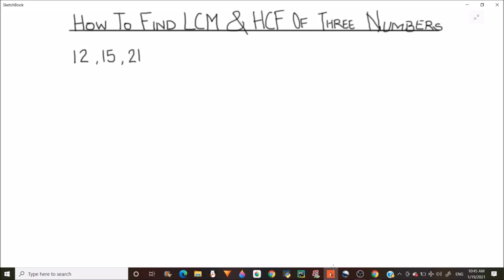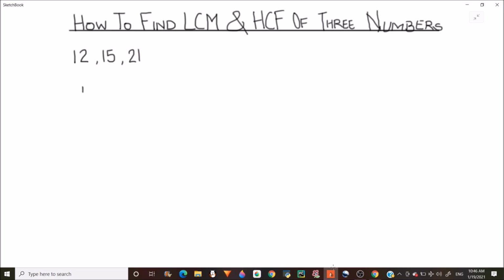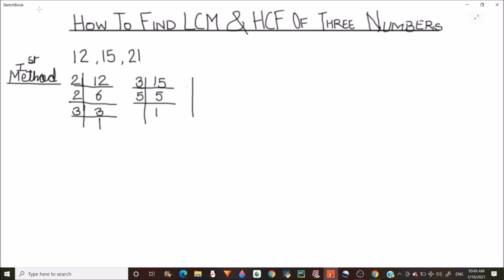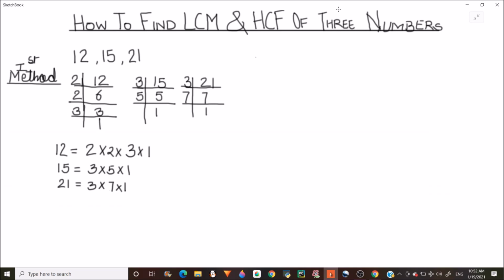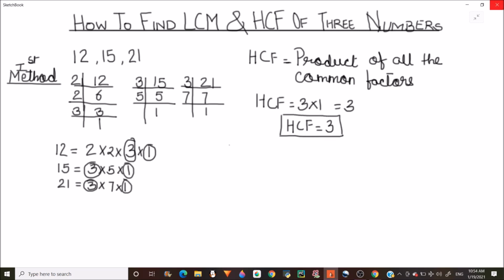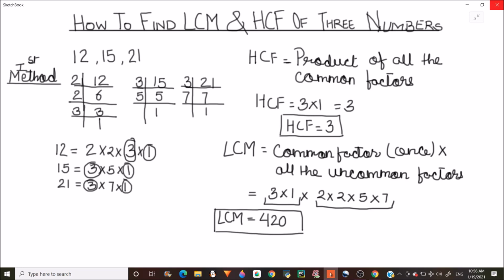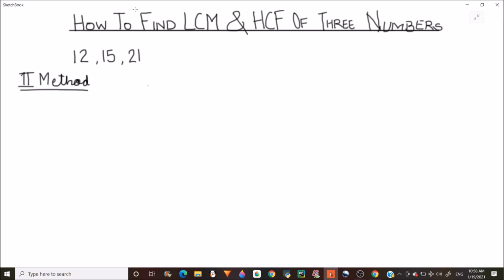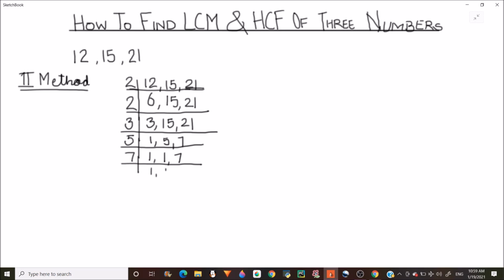How to Find HCF and LCM of 12,15 and 21 / Finding HCF and LCM of three numbers / LCM and HCF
This is a step by step video tutorial on How to Find HCF and LCM of 12,15 and 21 / Finding HCF and LCM of three numbers / LCM and HCF